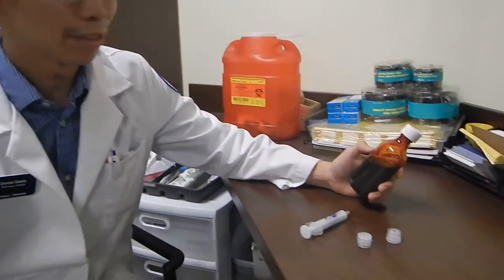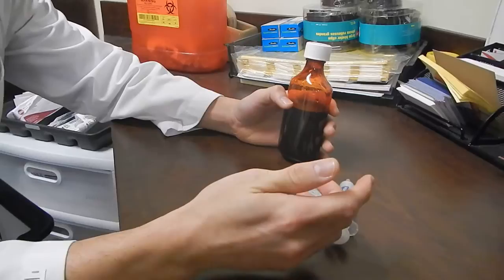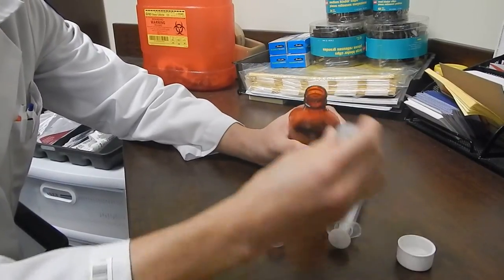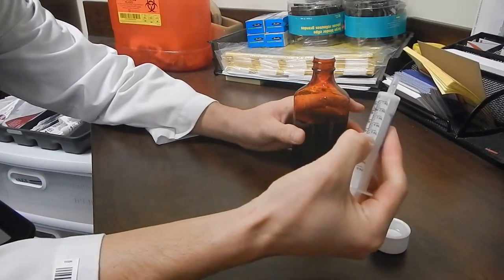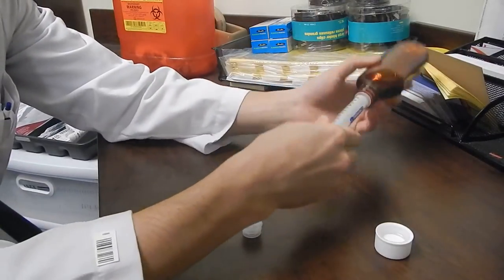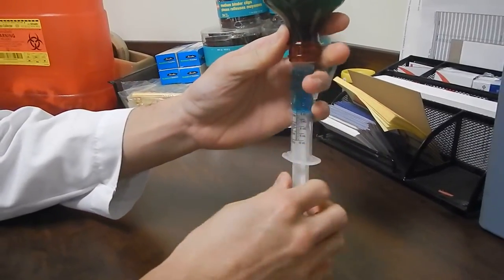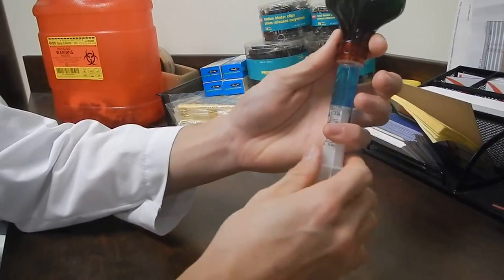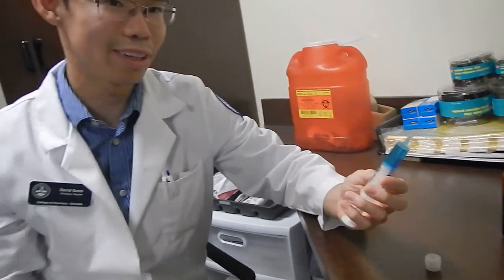Measuring your child's liquid meds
PharmD candidate David Szeto demonstrates the proper use of an oral syringe and the convenience of a bottle adapter port.